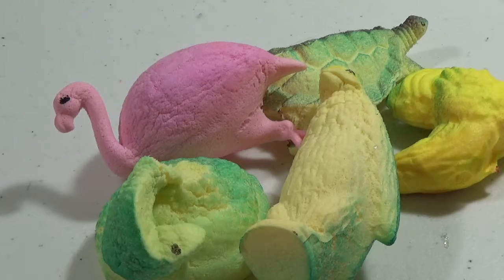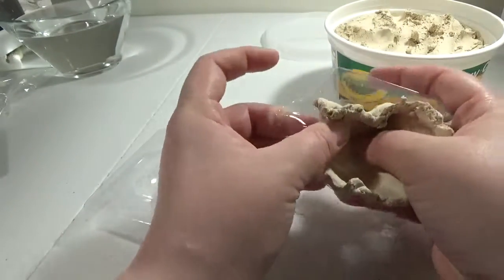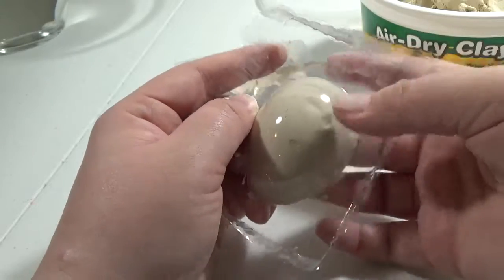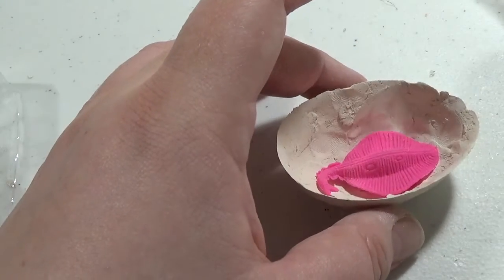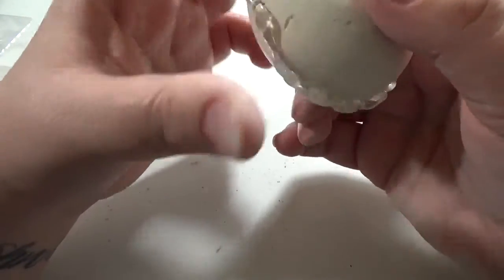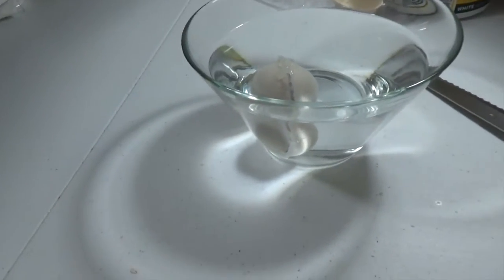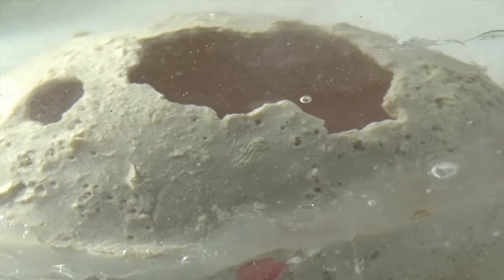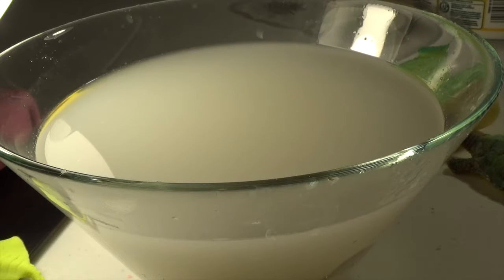You can make it too | Magic Grow Eggs!